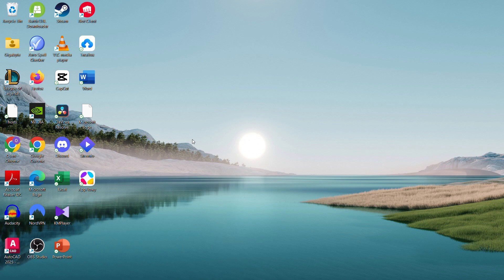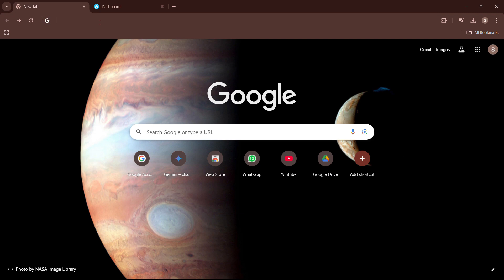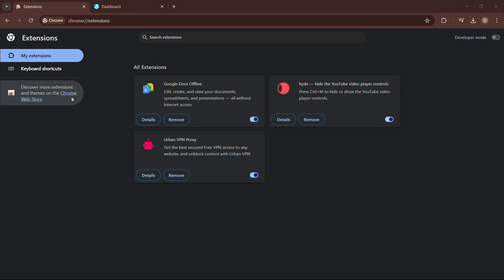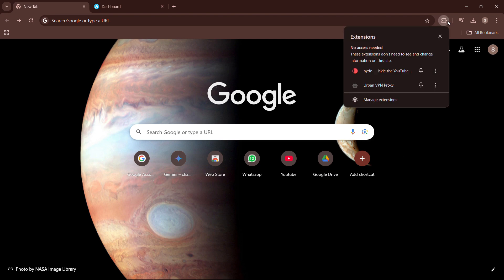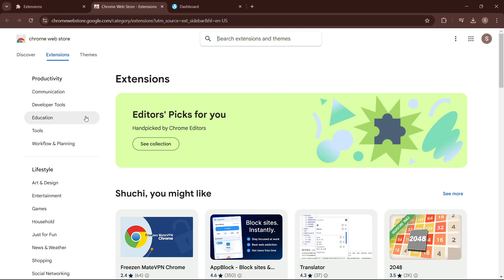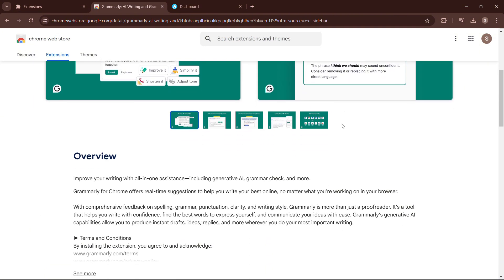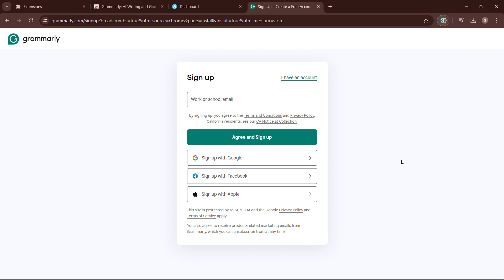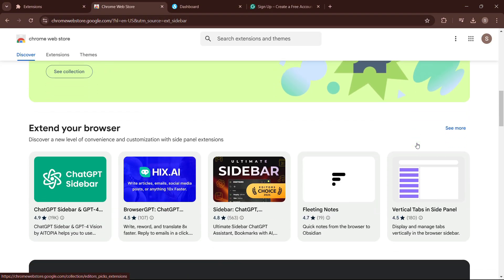How to Add Chrome Extensions on Laptop - Easy Tutorial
This video teaches how to add Chrome extensions on laptop for extra functionality. Whether it’s productivity tools, ad blockers, or SEO add-ons, we’ll guide you through searching, installing, and managing Chrome extensions step-by-step.